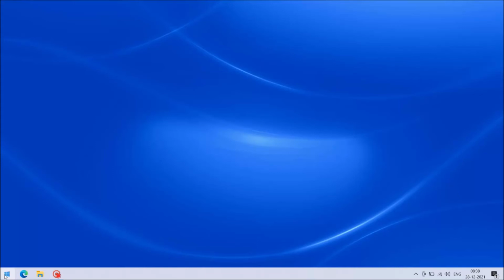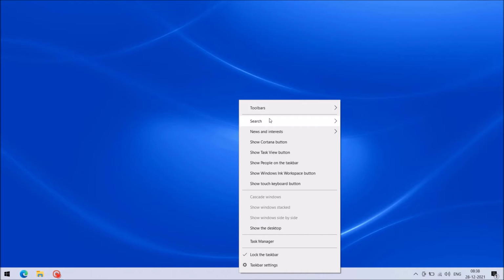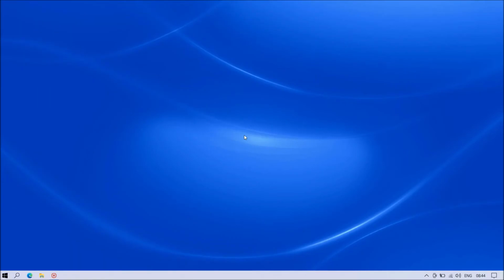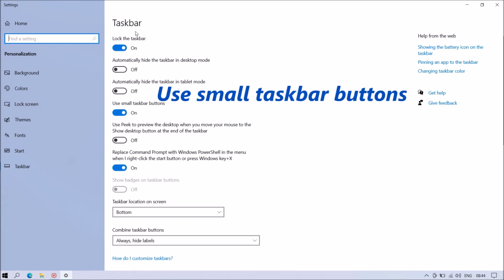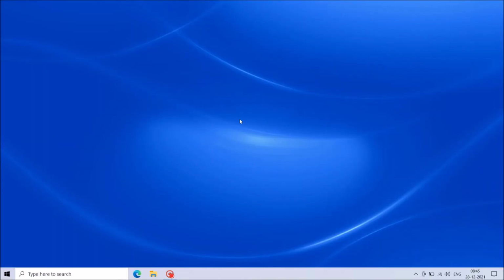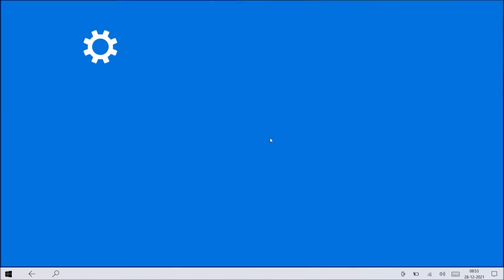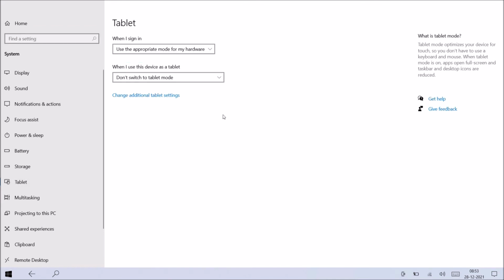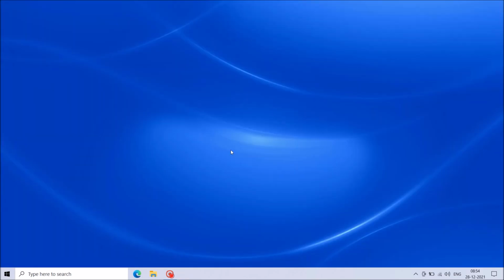Fix Search Box Missing from Windows 10 Taskbar - 3 Methods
To fix search box missing from the windows 10 taskbar, try one of these three methods:
Method 1:
Right click anywhere in the blank area of the taskbar. Then put your mouse cursor over the option “search”. Then from the three options, select “show search box”.
Method 2:
Once again click on the blank area of the taskbar. Now, from the appearing options, click on “taskbar settings”. Now in the opening settings window, locate for the option “use small taskbar buttons”. Turn it off if it is turned on. Once you turn it off, you can find the search box back there in the taskbar.

Method 3:
Open the windows settings. In this settings window, open “system”. In the next window, from the options in the left hand side, click on “tablet”. Then in the right hand side, click on this link, “change additional tablet settings”.Then in the next window, turn off the option “tablet mode”. Ok…!  Now the search box will be back there on the taskbar!